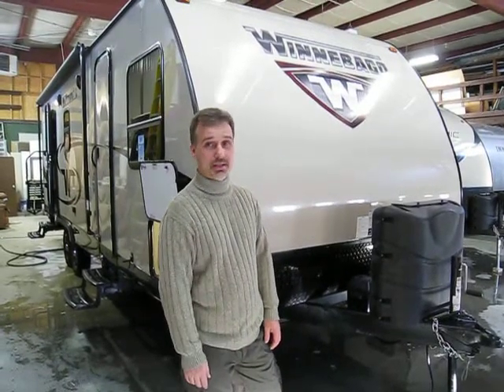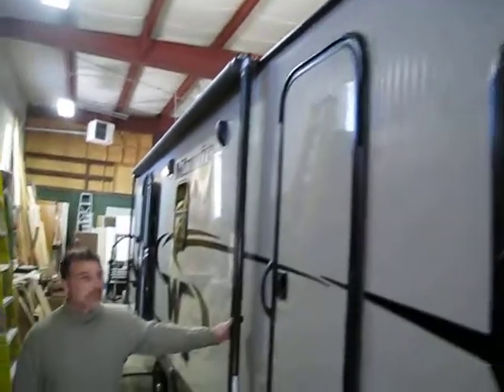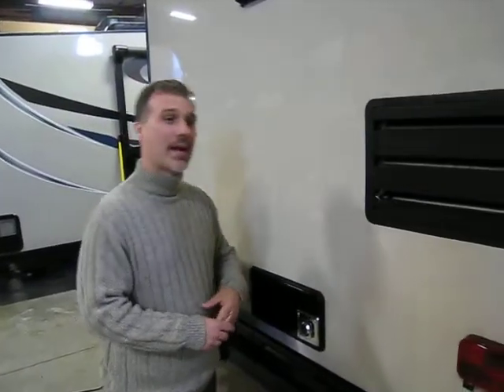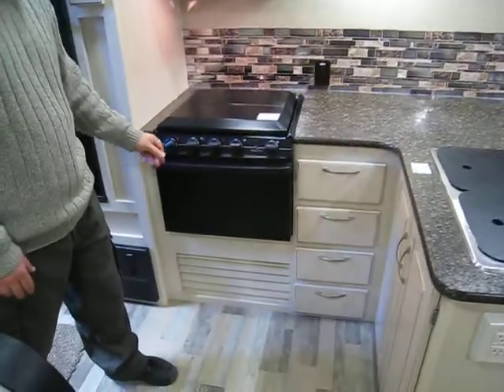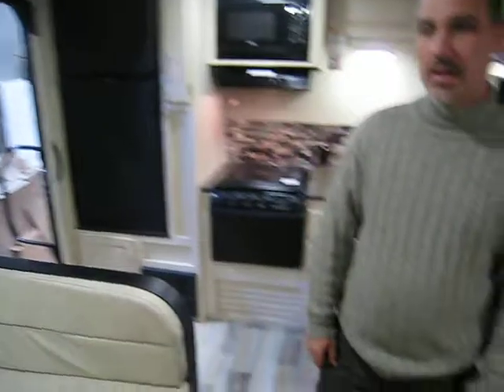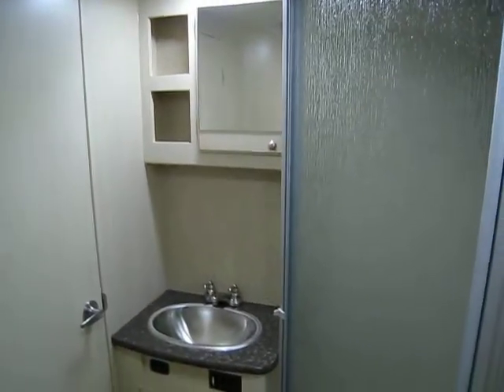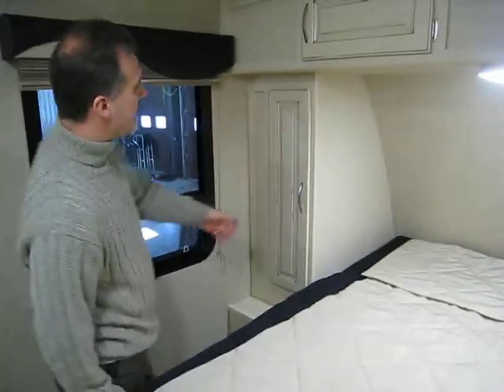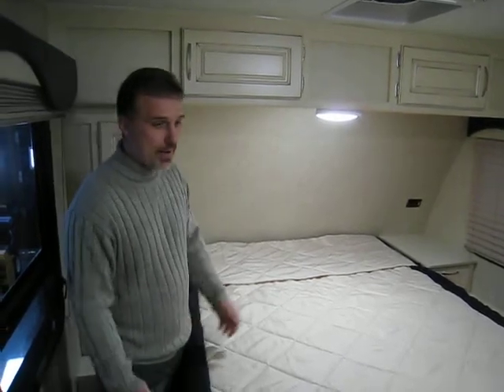2016 Winnebago Minnie 2401RG from Vos Trailers in Stittsville (Ottawa), Ontario